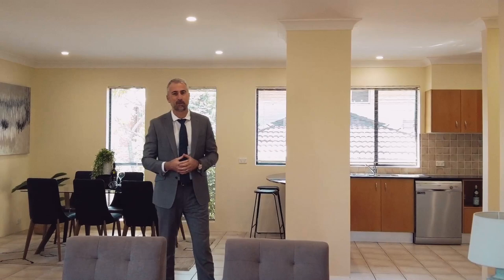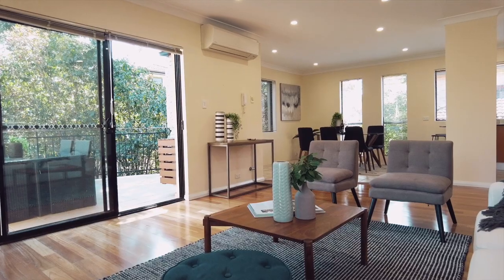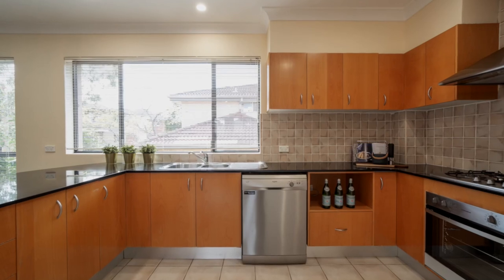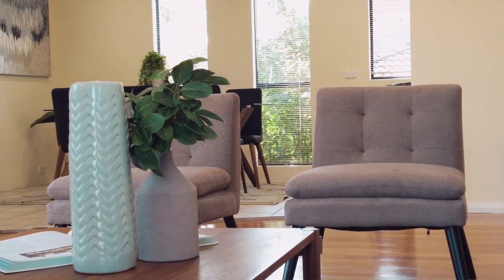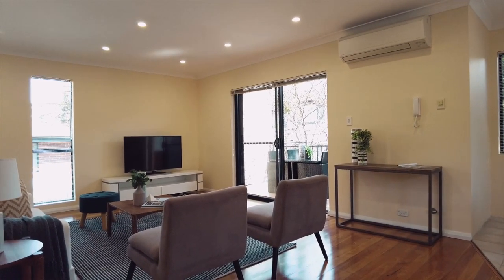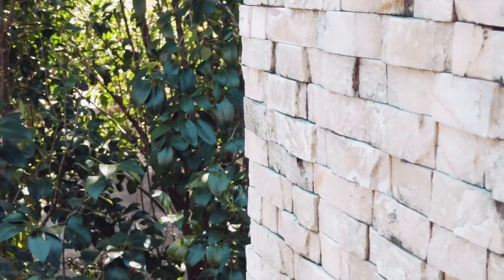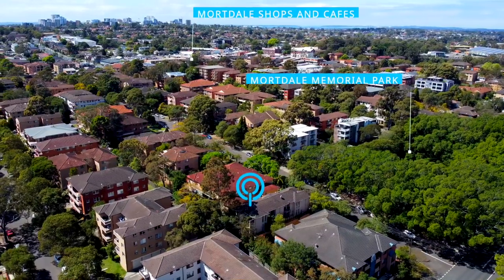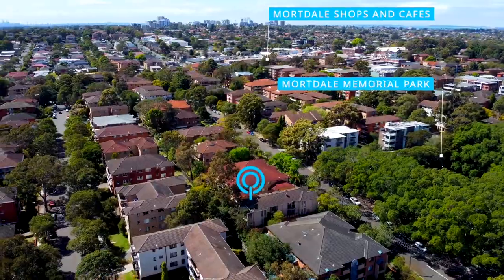Stunning, private and oversized apartment - Mortdale NSW - For Sale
4/70 Oxford Street, Mortdale
Stunning, Private and oversized apartment

Set in a boutique block of only four apartments this beautiful property offers both a peaceful and private setting with all the extras that you could need in modern apartment living. This stunning property presents easy open-plan living and dining spaces washed with natural light, huge modern kitchen with granite bench tops, gas stove top and breakfast bar, plus beautiful timber floorboards throughout. Featuring 2 generously sized bedrooms, both with built in robes and the master with its own private balcony plus modern bathroom with oversize dual shower and bath plus large internal laundry with 2nd w/c. Also boasting a large peaceful and private balcony ideal for entertaining, air conditioning, loads of storage, a large lock up garage with workshops areas plus all ideally located directly opposite the lovely Mortdale memorial park and just minutes away from all the shopping, schools, transport and cafes that Mortdale has to offer. This is an excellent opportunity for downsizers, first home buyers and investors alike.

Valuation of Property
property value estimate
much is my house worth
property value real estate
value my property
house price estimation
value my house
house value estimate
Free market appraisal
Free valuation
Market appraisal
Real estate agent near me
Real estate agent near by
Selling agent
Auction
Find an agent
Find a real estate agent
Agent fees
How much does it cost to sell my home
What do agents charge
Local real estate agent
Which real estate agent
Compare agents
Local agent finder
Open Agent
Best real estate agent
Compare real estate agents
Cheapest real estate agent
Good real estate agent
Rental agent
Property manager
Rental manager
Whats my rental worth
Rental agent near me
Local rental agent
Property management fees
property management companies
What to rental agents charge
Free rental appraisal
mortdale property
mortdale real estate
mortdale appraisal
mortdale compare agents
mortdale best agent
penshurst property
penshurst real estate
penshurst appraisal
penshurst compare agents
penshurst best agent
oatley property
oatley real estate
oatley appraisal
oatley compare agents
oatley best agent
peakhurst property
peakhurst real estate
peakhurst appraisal
peakhurst compare agents
peakhurst best agent
lugarno property
lugarno real estate
lugarno appraisal
lugarno compare agents
lugarno best agent
beverly hills property
beverly hills real estate
beverly hills appraisal
beverly hills compare agents
beverly hills best agent
oatley property
oatley real estate
oatley appraisal
oatley compare agents
oatley best agent
blakehurst property
blakehurst real estate
blakehurst appraisal
blakehurst compare agents
blakehurst best agent
connells point property
connells point real estate
connells point appraisal
connells point compare agents
connells point best agent
kyle bay property
kyle bay real estate
kyle bay appraisal
kyle bay compare agents
kyle bay best agent
hurstville grove property
hurstville grove real estate
hurstville grove appraisal
hurstville grove compare agents
hurstville grove best agent
bexley property
bexley real estate
bexley appraisal
bexley compare agents
bexley best agent